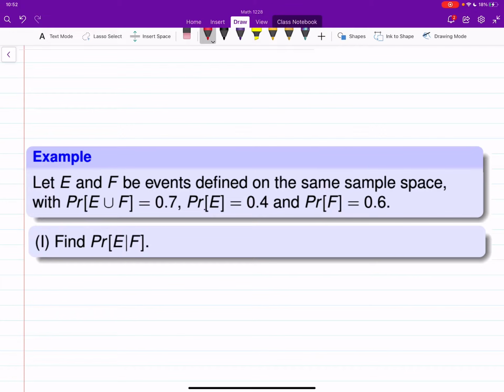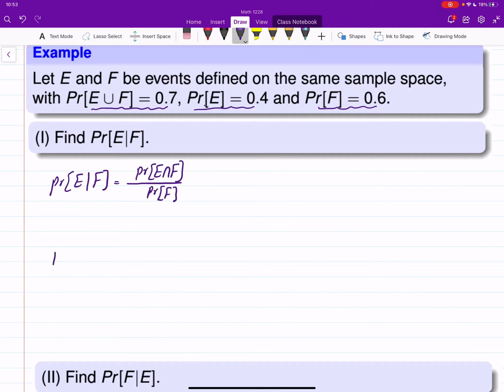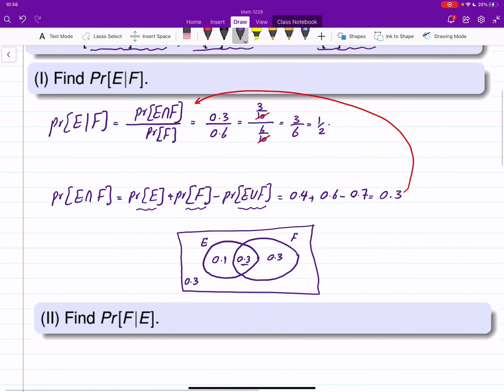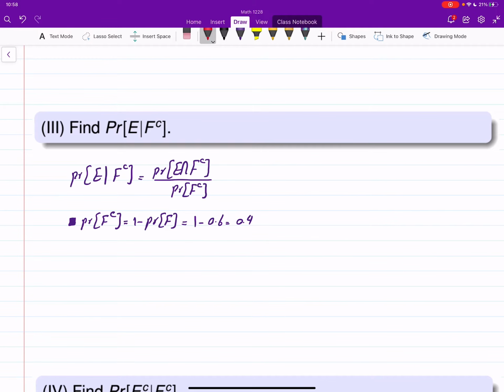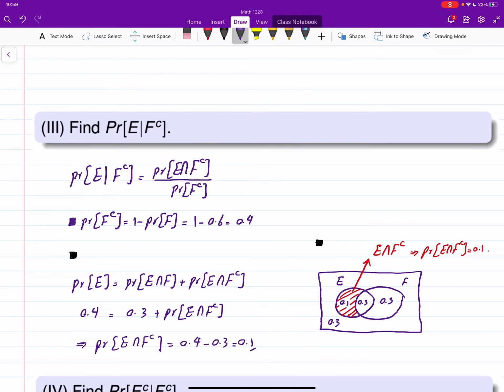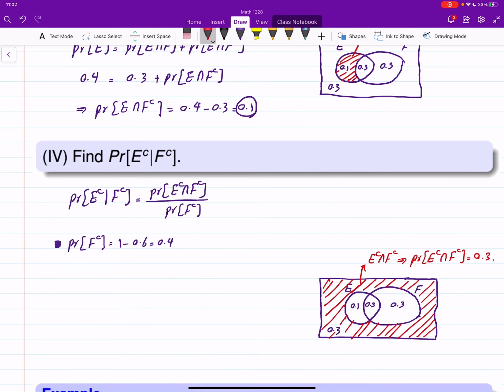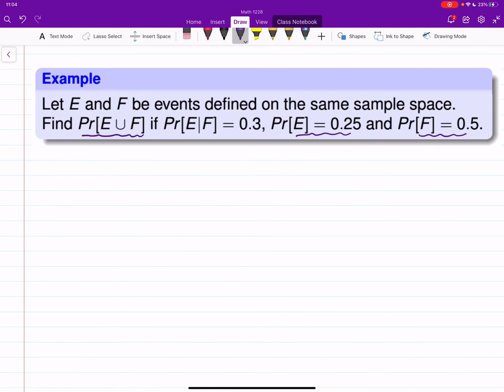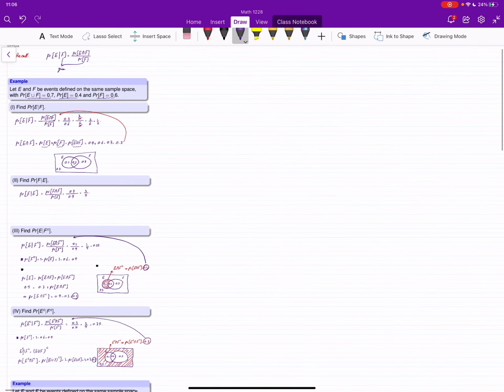Labtube-(Finite Math)-Examples of Conditional Probability: Using the formula